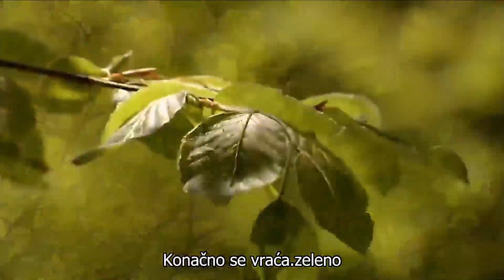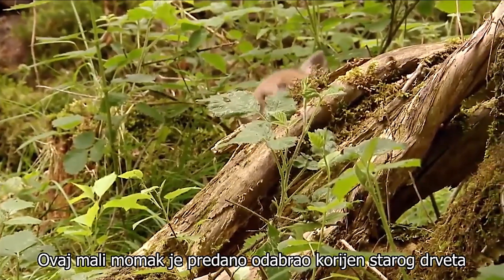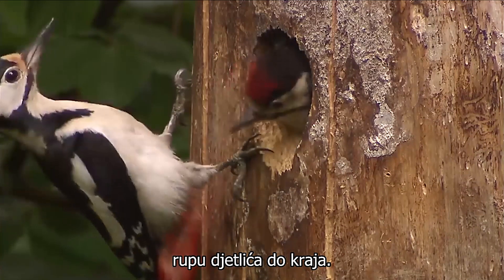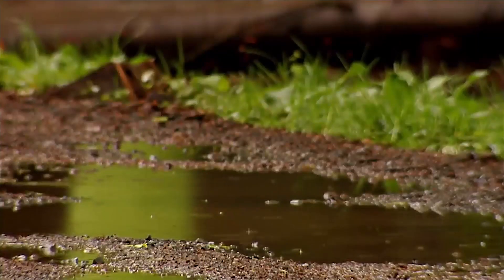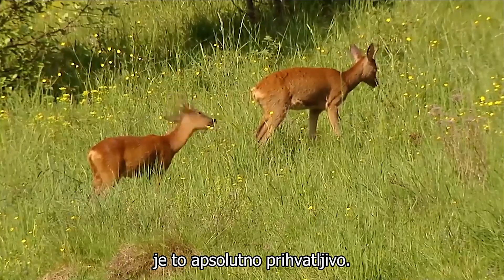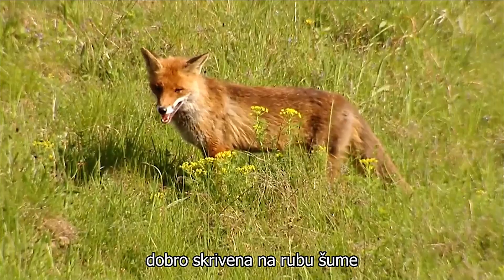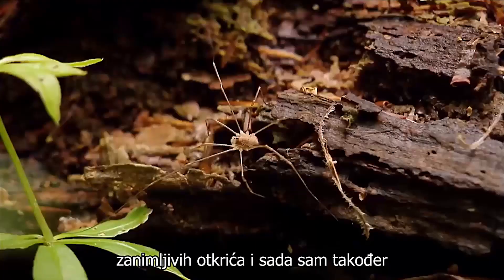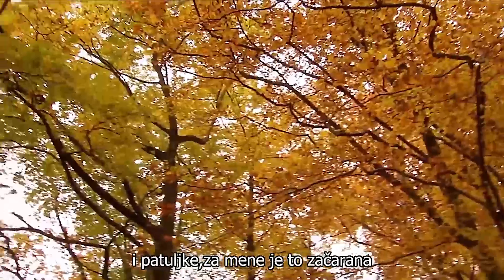TAJNE ŠUME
U središtu pozornosti nisu samo veći sisavci, poput europskih ikre, lisica, divljih svinja i jelena, već i manje životinje poput divljih mačaka, kamenih kuna, vjeverica ili šumskih miševa; ali i ptice, posebno djetlići, dok gavranovi, jastrebovi, vrapci, crvendaći i crne rode imaju važnu ulogu.